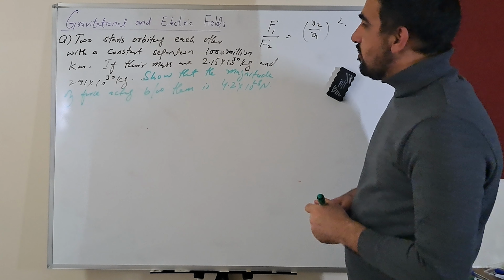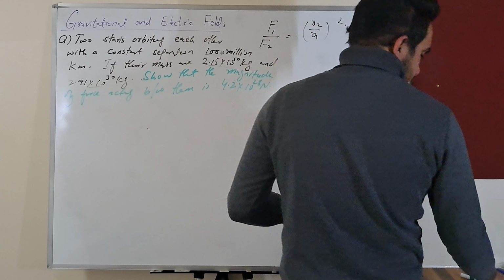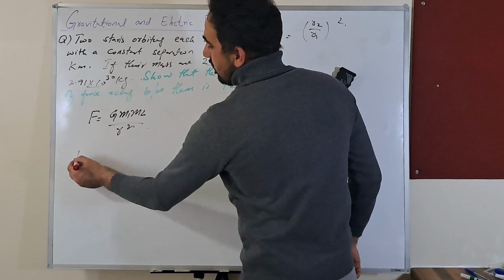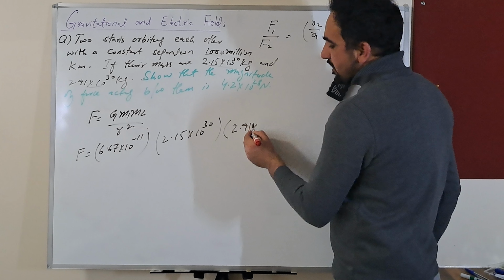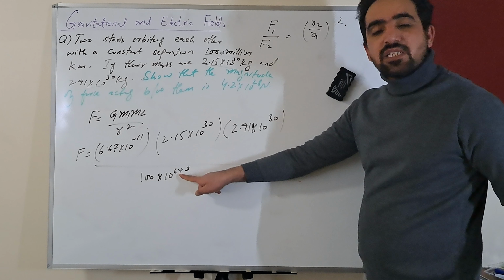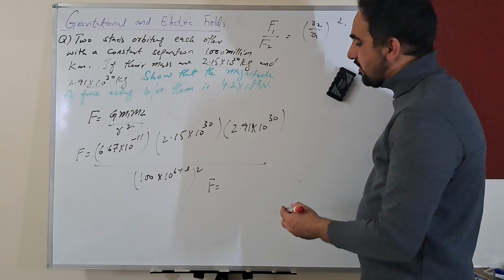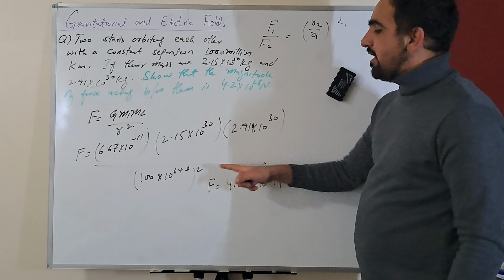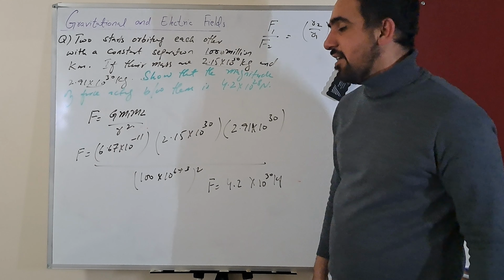Find the Gravitational Force between two Stars.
In this A Level Physics tutorial, we delve into the fascinating realm of celestial mechanics, exploring the gravitational force between two stars in a binary system. Join me in unraveling the complexities of gravitational interactions, gaining valuable insights into the forces that govern celestial bodies. Whether you're preparing for exams or simply seeking a deeper understanding of physics, this video provides a comprehensive exploration of gravitational forces. Don't miss this opportunity to enhance your physics knowledge and ace your exams!